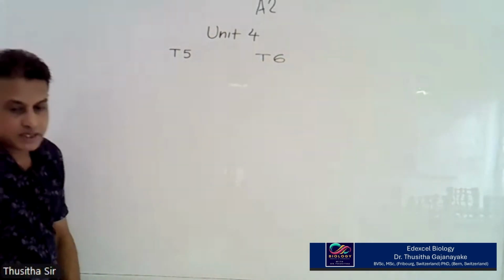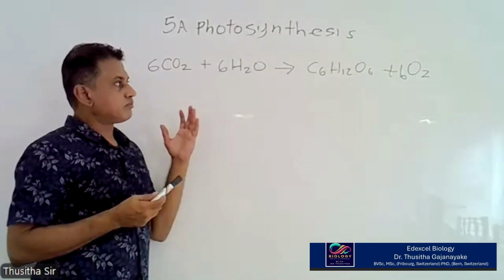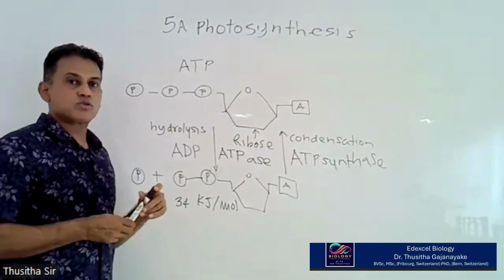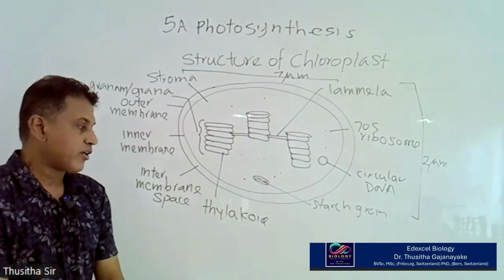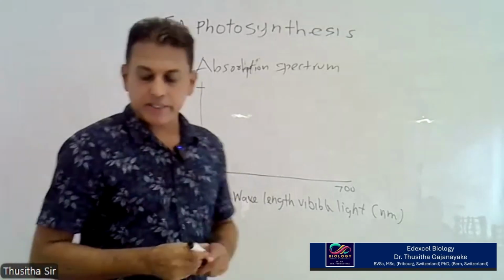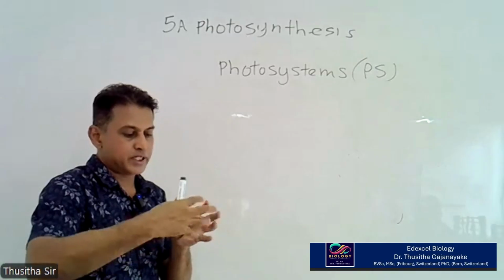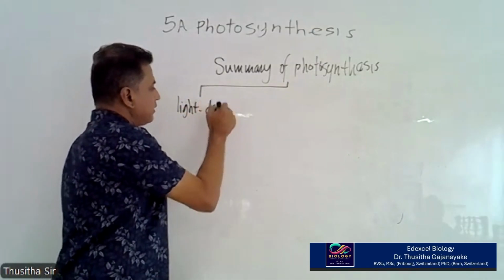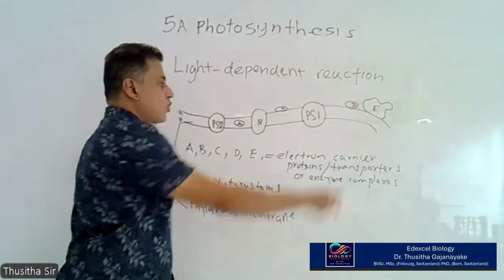EDexcel A2 Biology First class Unit 4 Topic 5 - 5A Photosynthesis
Edexcel A2 Introduction Lesson 1 5C Photosynthesis  Part 1